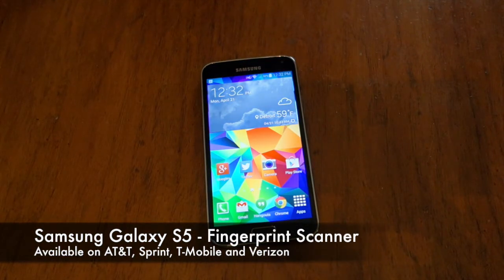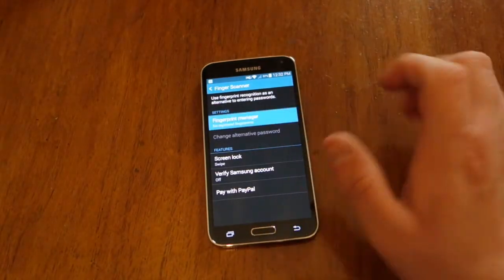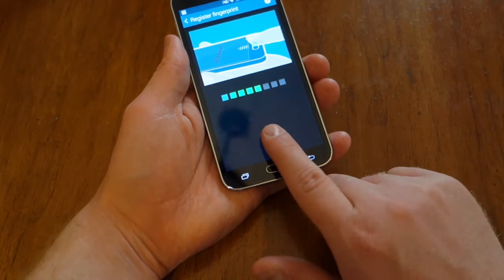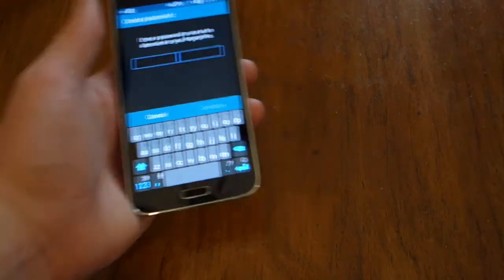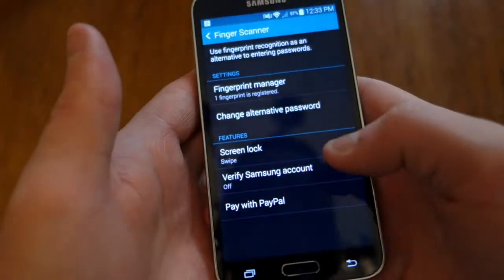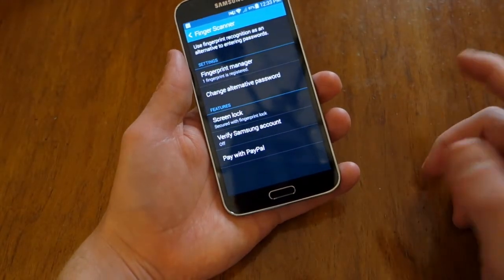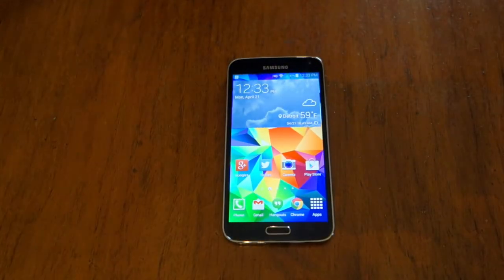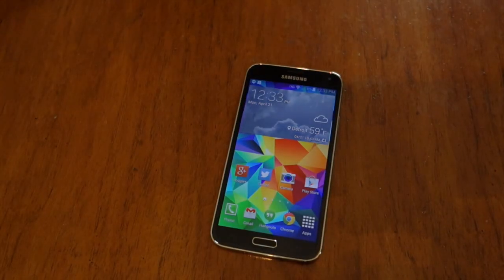Samsung Galaxy S5: Fingerprint Scanner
How to setup the fingerprint scanner on the Samsung Galaxy S5.